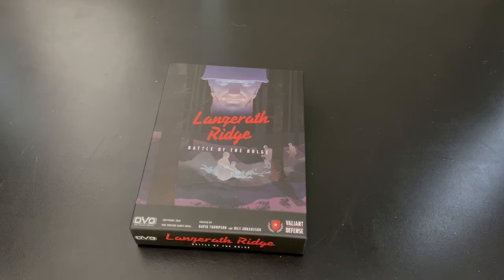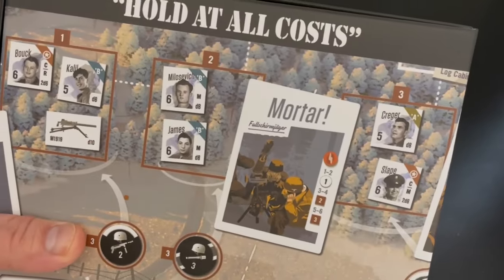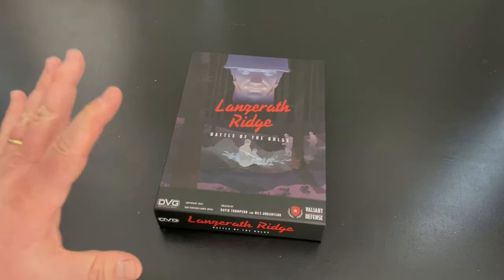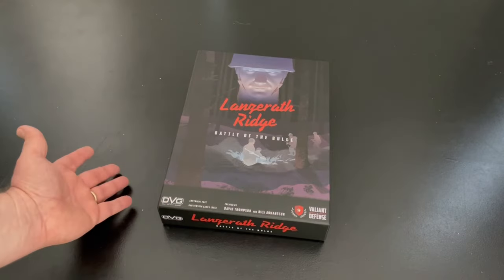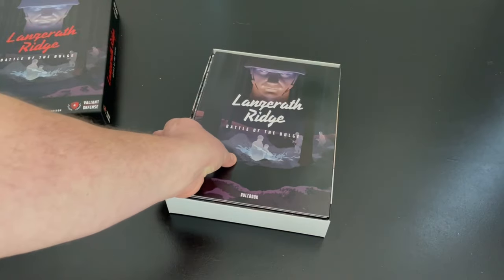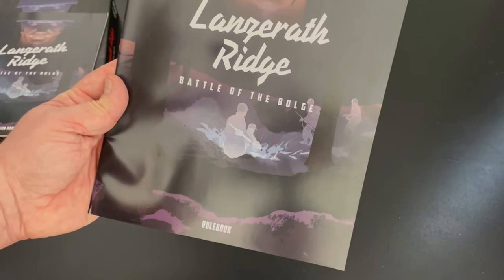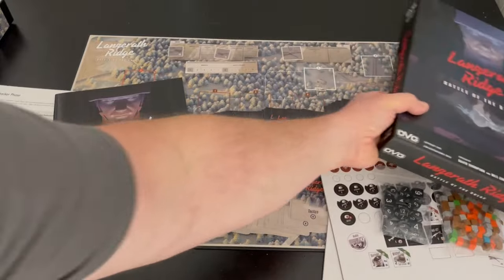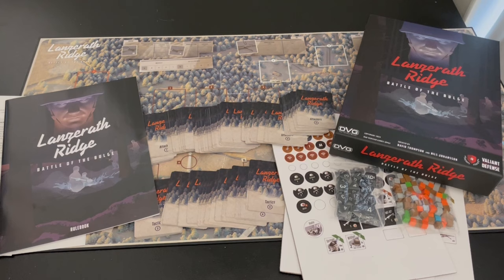Unboxing: Lanzerath Ridge from DVG - The Players' Aid